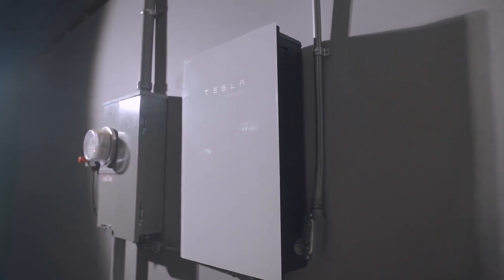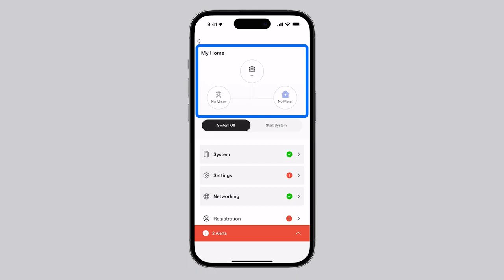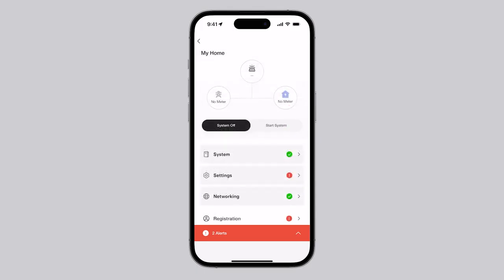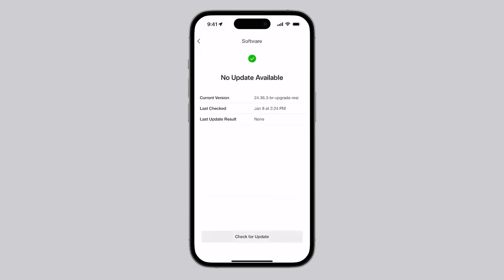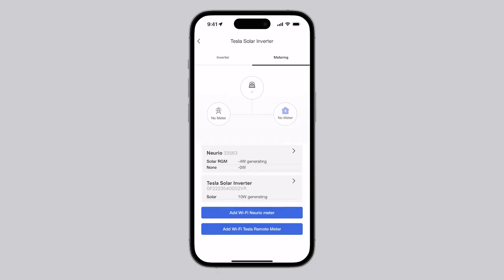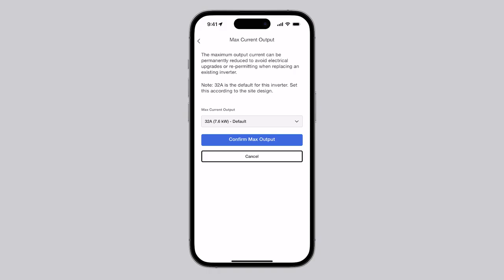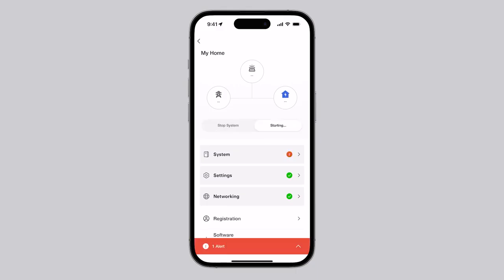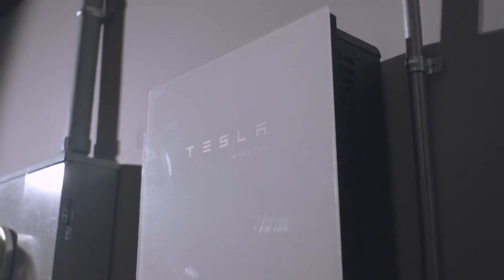How to Commission a Tesla Solar Inverter Using the Tesla One App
Get Your Tesla Solar Inverter Up and Running in Just a Few Steps!

This guide walks you through the commissioning process of a Tesla Solar Inverter using the Tesla One app—ensuring seamless integration, monitoring, and performance tracking for your solar system.

📱 What You’ll Need:
✔ Tesla Solar Inverter installed and wired
✔ A mobile device with the Tesla One app
✔ Wi-Fi or cellular connection

🔹 Step-by-Step Commissioning Process:
✅ 1. Download & Open the Tesla One App
• Available on iOS and Android
• Log in with your Tesla account credentials

✅ 2. Connect to the Inverter’s Wi-Fi
• On your phone, go to Wi-Fi settings and connect to the inverter’s temporary Wi-Fi network (e.g., Tesla-XXXX)

✅ 3. Launch Setup in the Tesla One App
• The app will detect the inverter
• Follow the prompts to begin commissioning

✅ 4. Configure System Settings
• Select system type: Solar Panels, Solar Roof, or Battery (if applicable)
• Input system details: inverter model, region, and grid profile
• Set preferred operating modes (e.g., Self-Consumption, Backup, etc.)

✅ 5. Connect to Home Wi-Fi Network
• Choose and connect the inverter to your home Wi-Fi for cloud communication and monitoring

✅ 6. Final System Check
• The app runs a diagnostic
• Once passed, the system is commissioned and begins operation

✅ 7. Monitor System Performance
• View real-time solar production, energy usage, and battery status in the app’s dashboard

💡 Tip: If the inverter isn’t detected, check Wi-Fi connectivity and power supply, and make sure firmware is up to date.

📌 Commissioning complete! You can now monitor and manage your solar system anytime, anywhere with the Tesla One app.